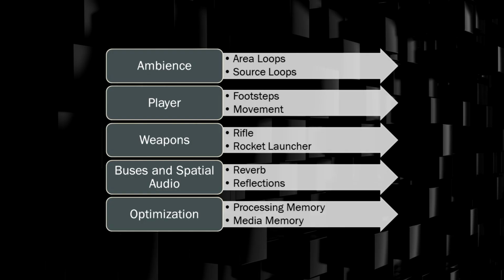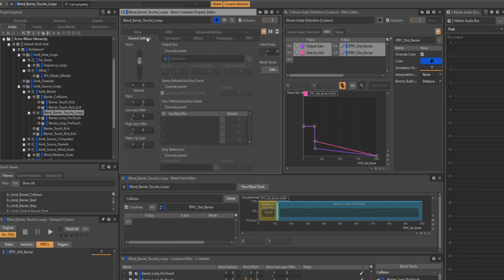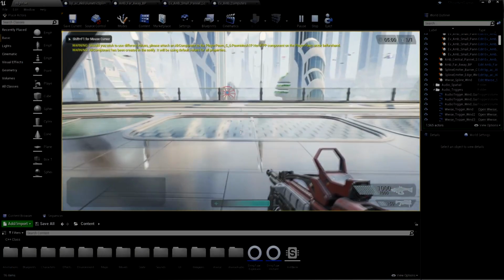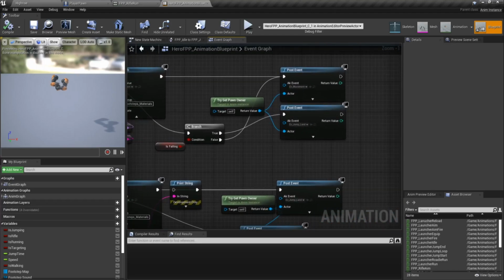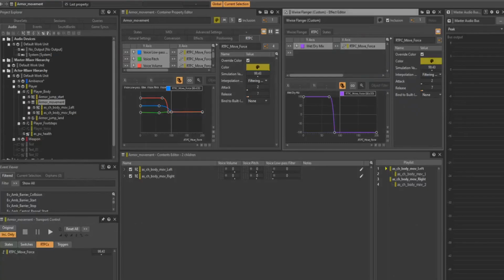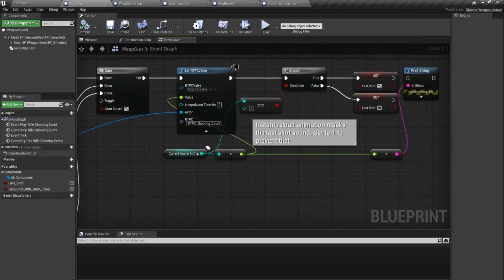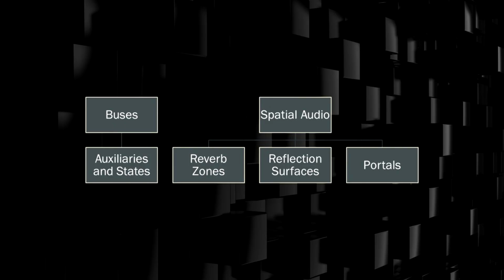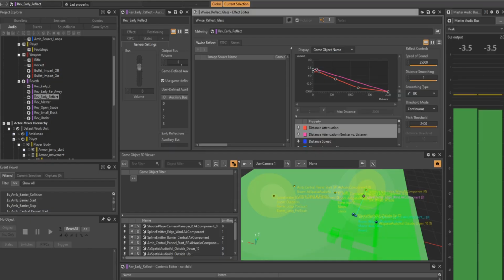UE Shooter Game Level Audio Redesign In-depth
Shooter Game template level in Unreal Engine 4. Game audio redesigned and implemented with Wwise, blueprints and basic C++ programming. Masters study.